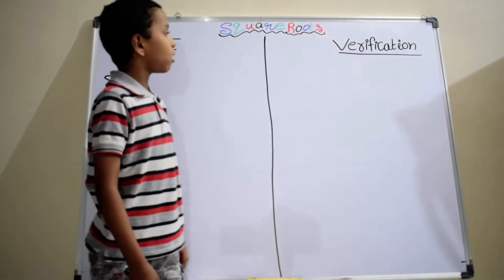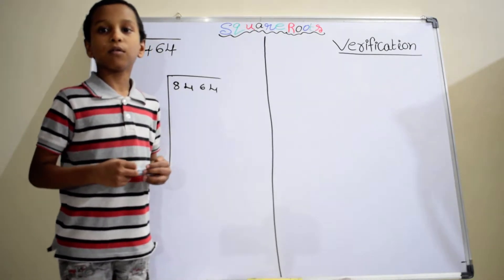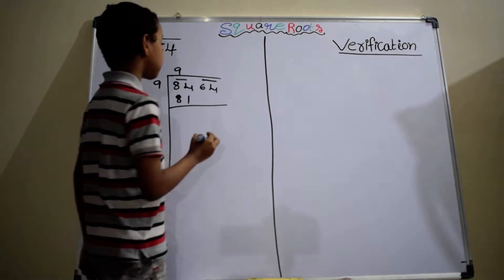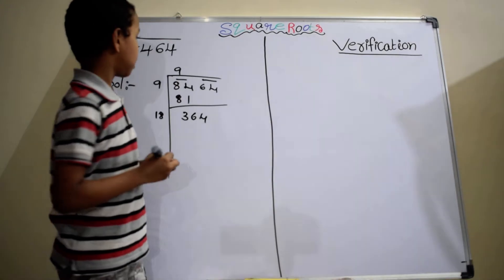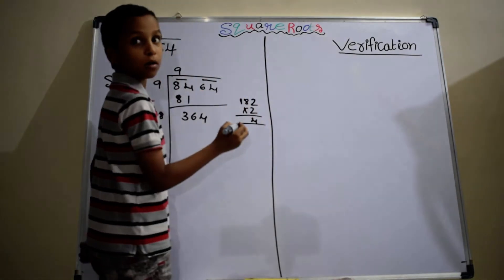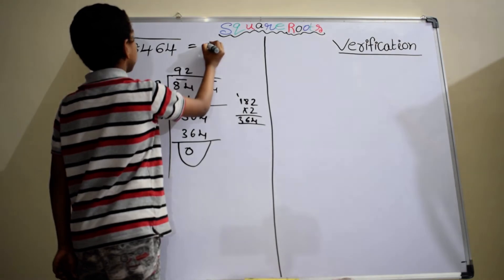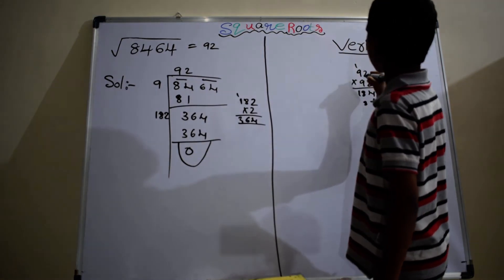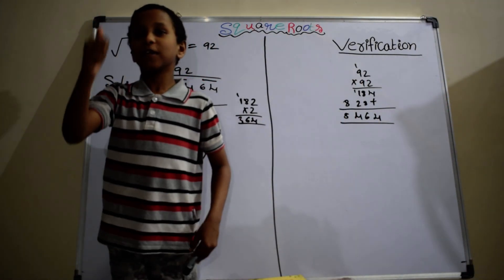Finding Square root of a number | Square root of 8464 | Mathematics